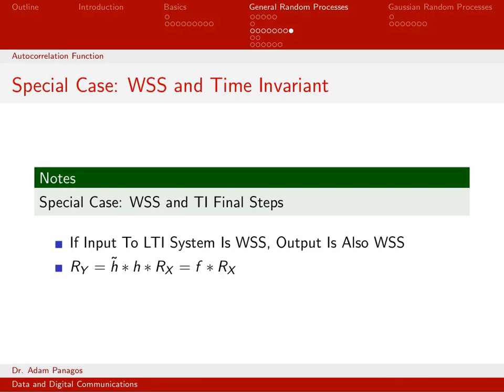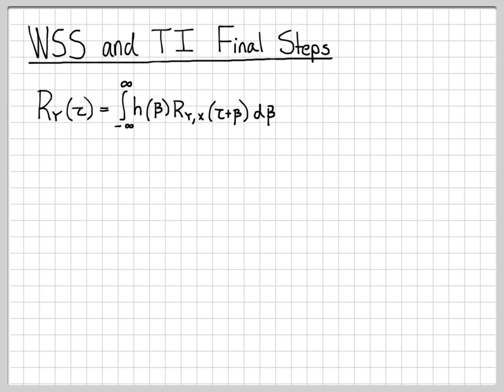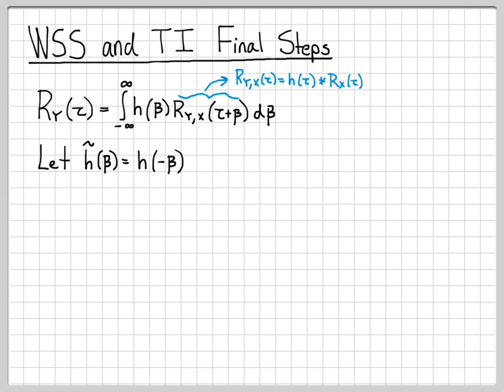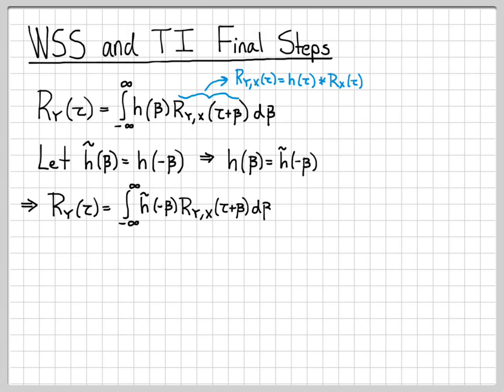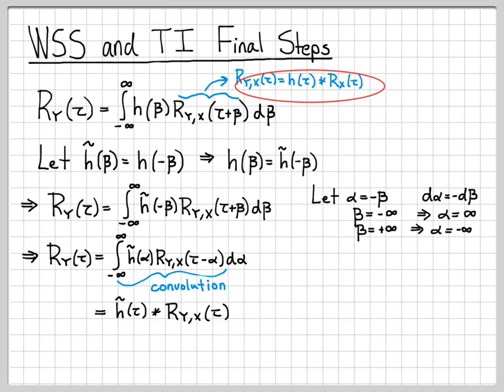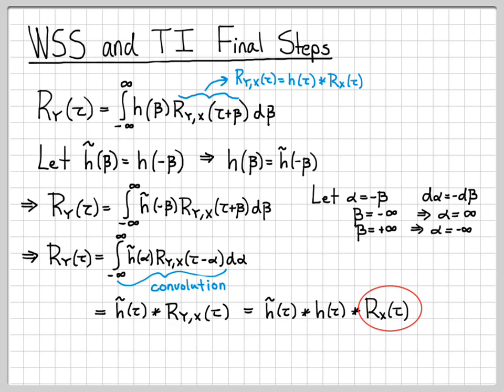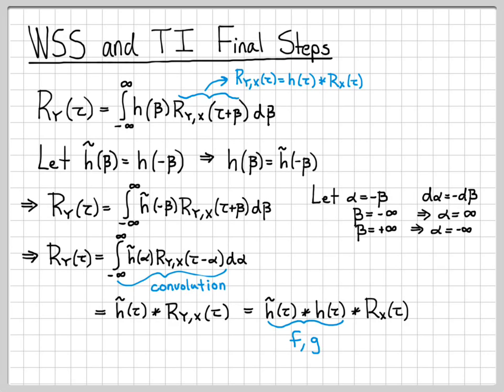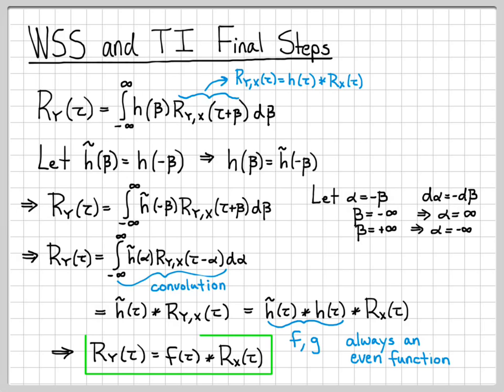Output Autocorrelation Function Derivation (4/4)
This video concludes the derivation of a compact expression for the output random process outcorrelation function.  We find that for wide-sense stationary (WSS) inputs to a linear time-invariant (TI) system, the final expression can be compactly written as a convolution operation.